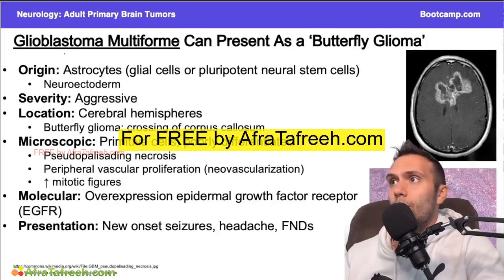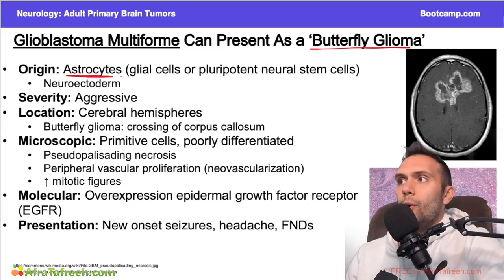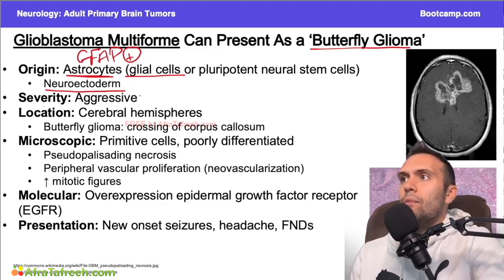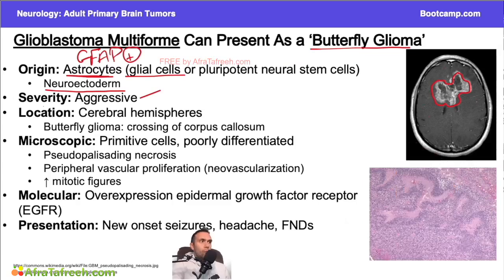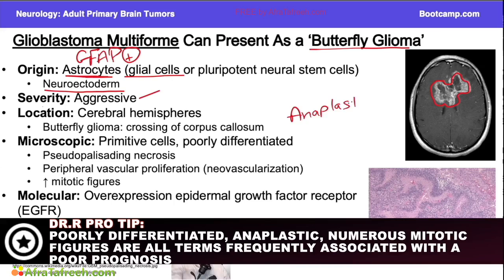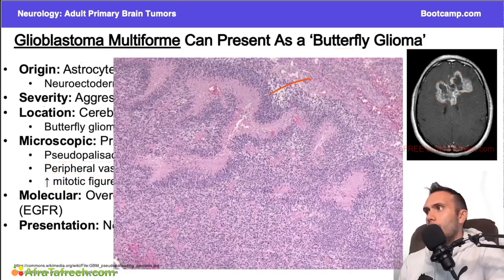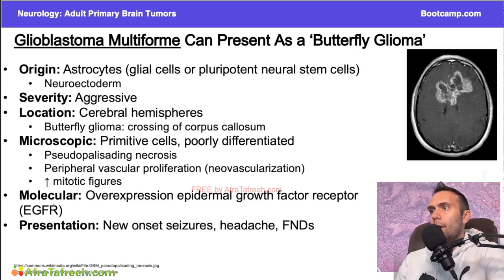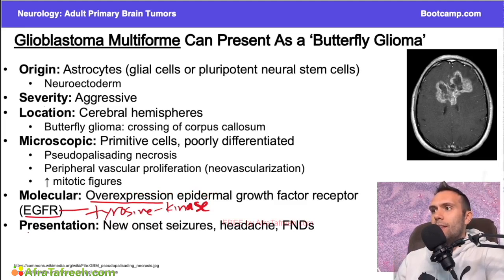Glioblastoma Multiforme atf